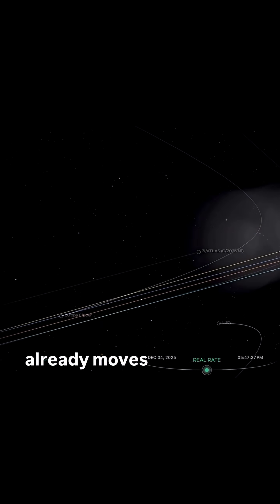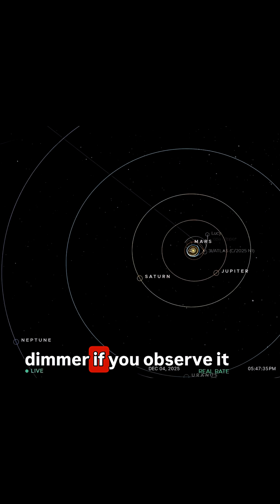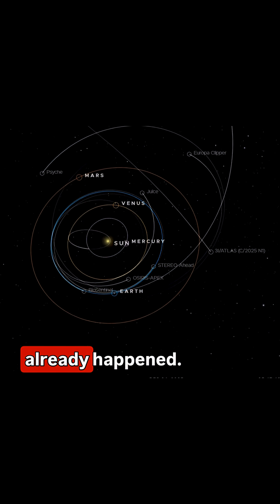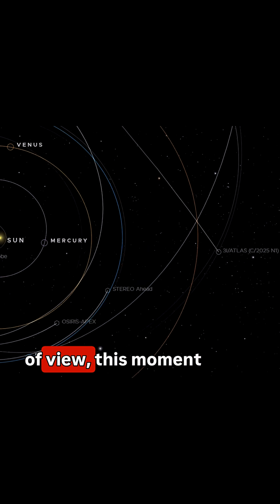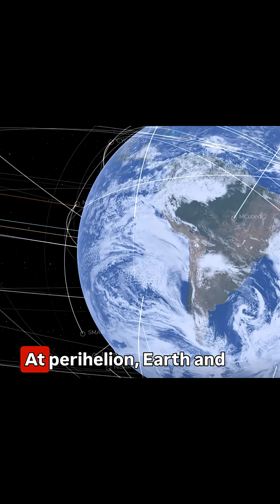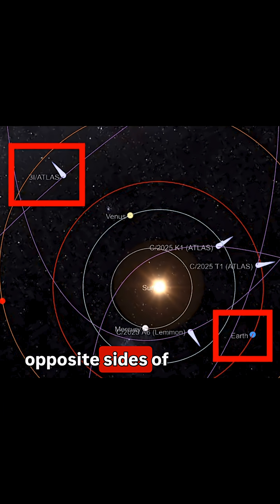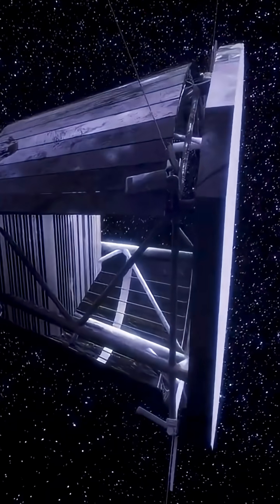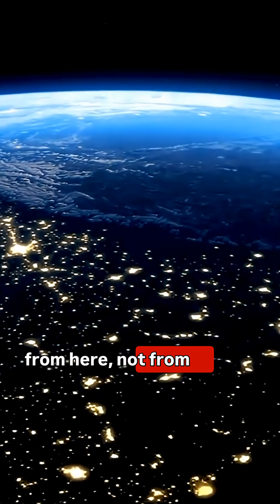Why Is December 19 the Best Time to Observe 3I/ATLAS From Earth?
3I/ATLAS is already moving away from the Sun and slowly fading, but on December 19 it reaches its closest point to Earth, giving the best viewing geometry for ground-based telescopes. Around perihelion the comet was hidden near the Sun from our perspective, so mostly spacecraft could track it, now it’s finally Earth’s turn to get the best look.